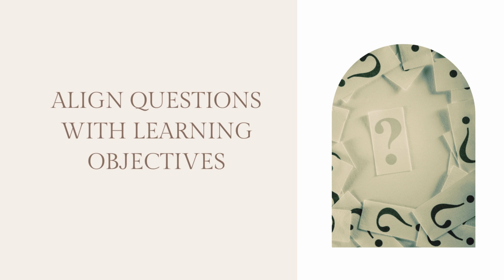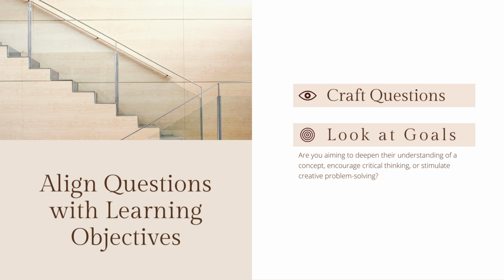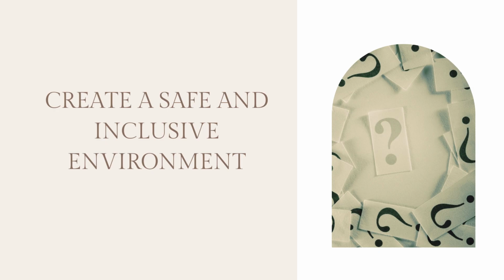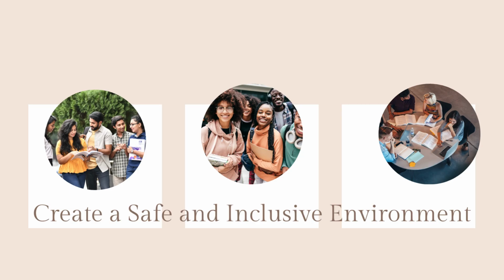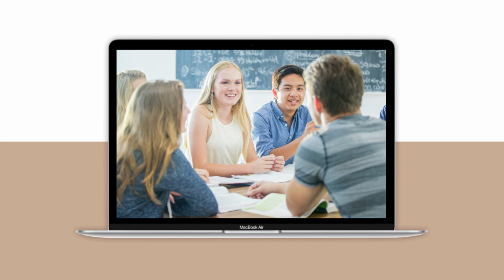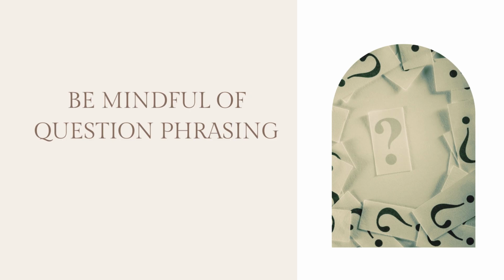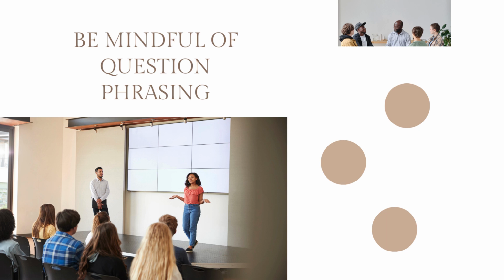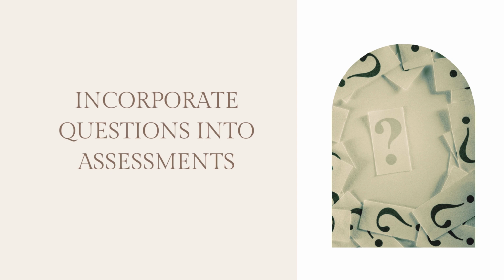Tips to Use Open Ended Questions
Boost critical thinking in your classroom with these simple tips for using open-ended questions! 🧠✨ Encourage curiosity, spark creativity, and foster deeper discussions with your students. Watch now and transform your teaching approach!